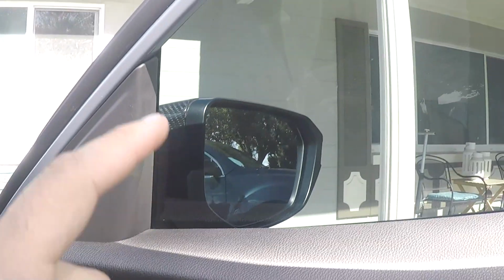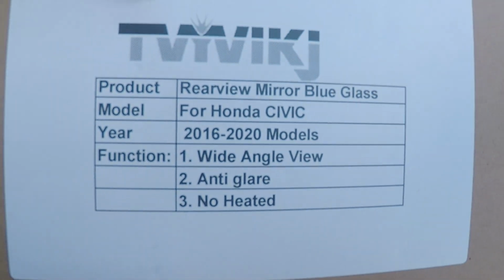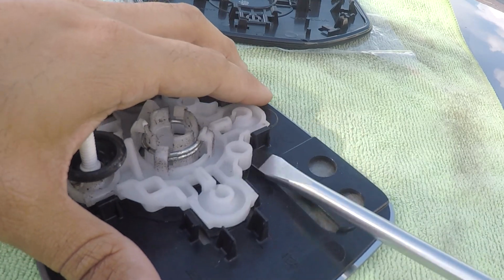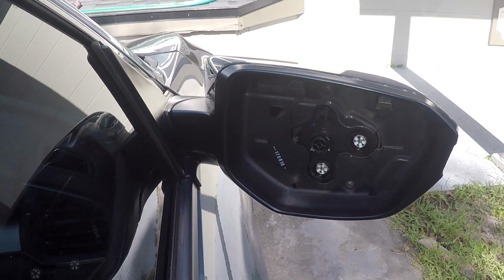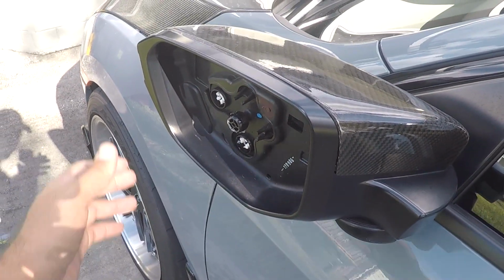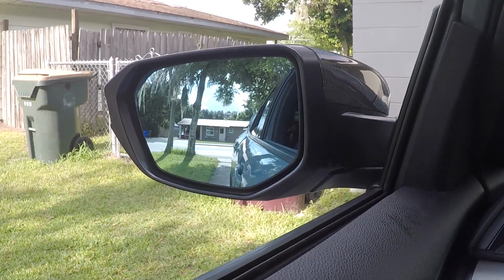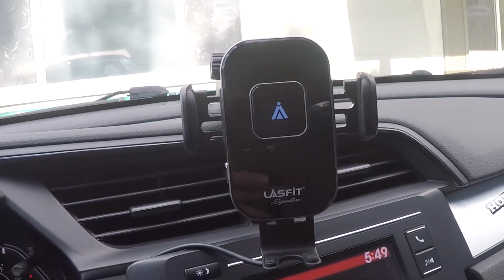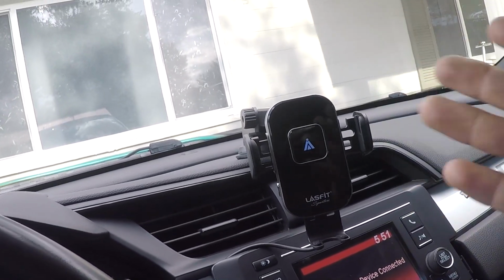How to install Convex Blind Spot Wide Angle Mirror Blue Lens 2016+ Honda Civic FK7 FC3 FK8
Hey guys! Today i install some new primitiveperformance side mirrors and the new LASFIT wireless phone charger.